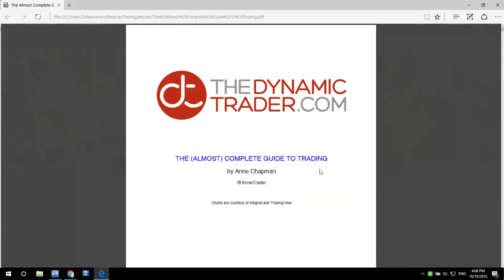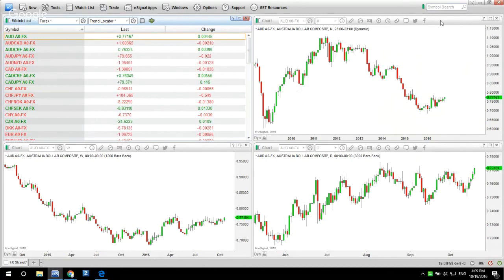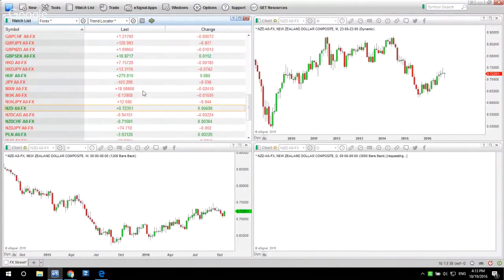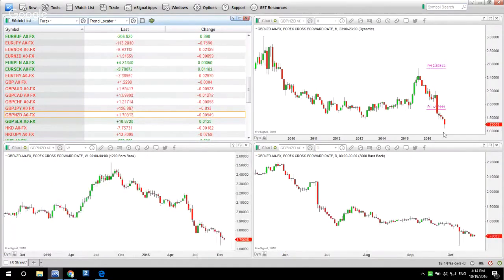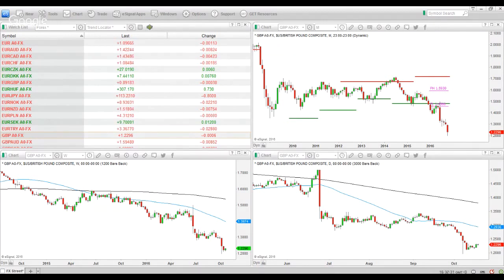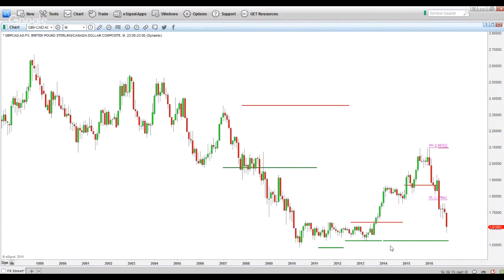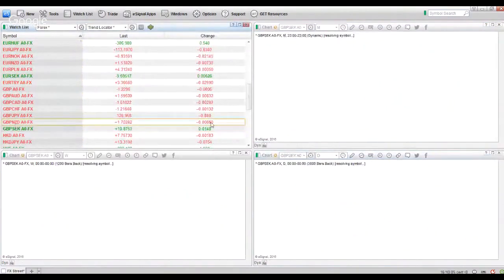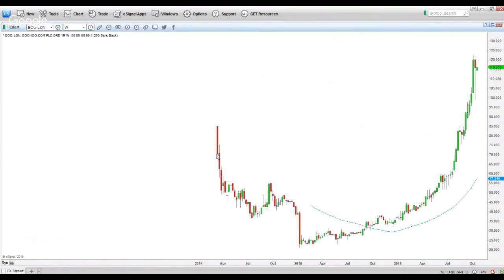Trend trading perspective with Zaheer Anwari 10/19